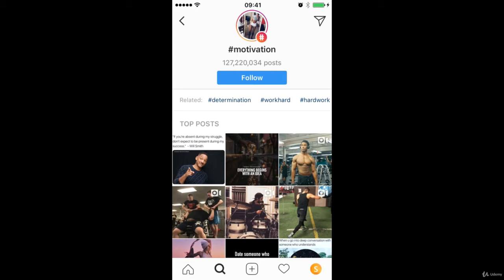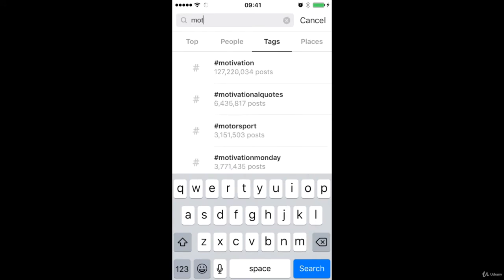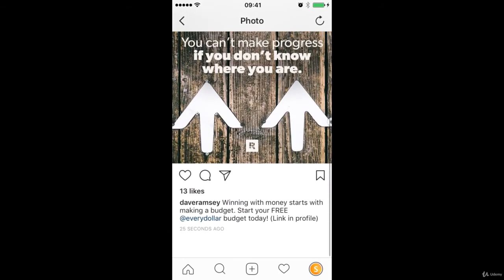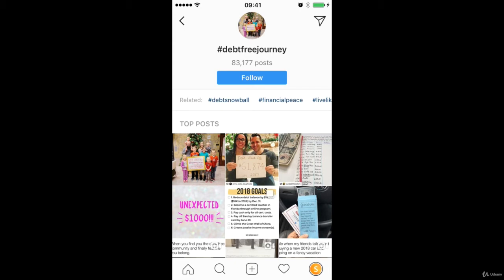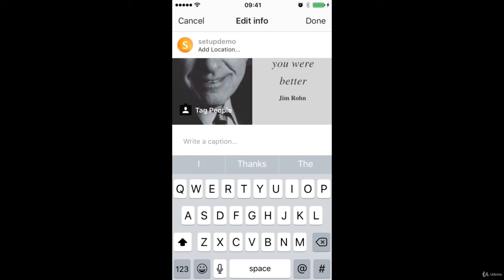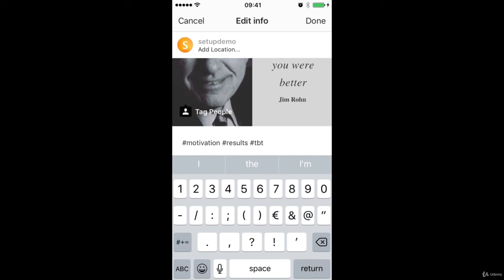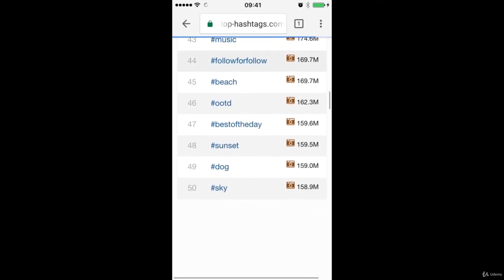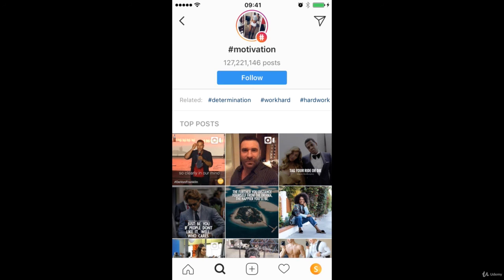Instagram Hashtags | The Complete Digital Marketing Course - 12 Courses in 1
We'll cover:
1. Market Research. Ask 3 simple questions to validate your business idea.
2. WordPress. Build a world-class website in 1 hour without any coding.
3. Email Marketing. Build a mailing list of 1000 people in 30 days from scratch.
4. Copywriting. Write sales pages that make the cash register ring!
5. SEO (Search Engine Optimisation). Get free traffic to your website with SEO.
6. YouTube Marketing. Drive traffic & sales with simple "how to" videos.
7. Social Media Marketing (Instagram, Facebook, Twitter, Pinterest & Quora).
8. Linkedin Marketing. Go viral on Linkedin and 400x your connections.
9. App Marketing. Discover 43 Ways To Promote Your App.
10. Google Adwords. Avoid common mistakes and set up profitable campaigns first time.
11. Facebook Ads. Make money with Facebook Ads without spending a fortune.
12. Google Analytics. Improve your marketing with Google Analytics data.